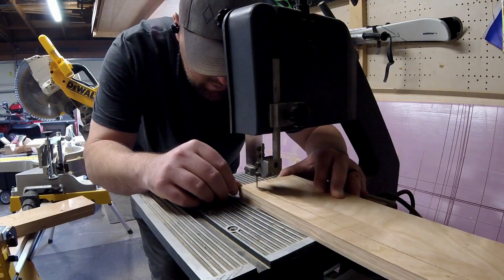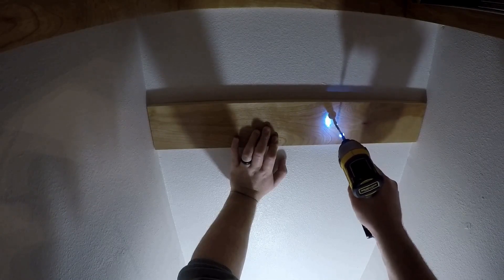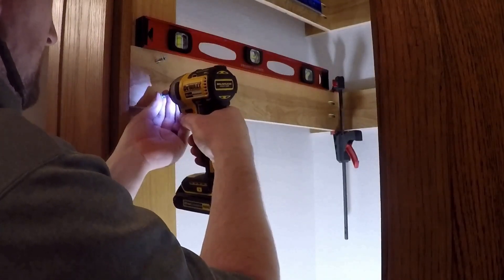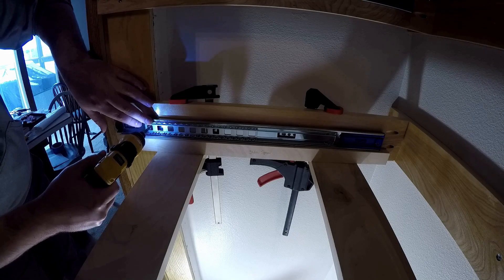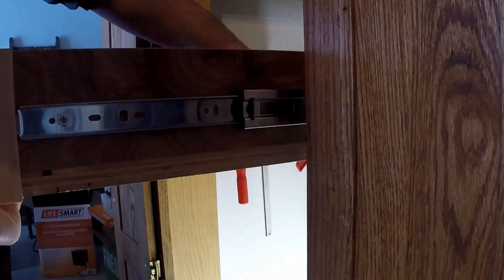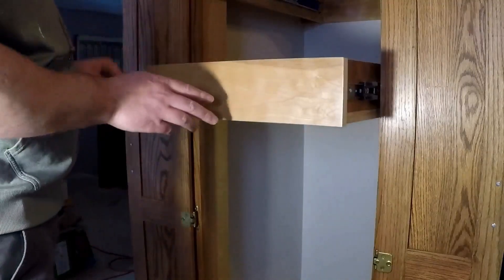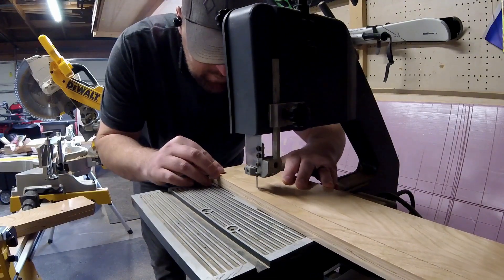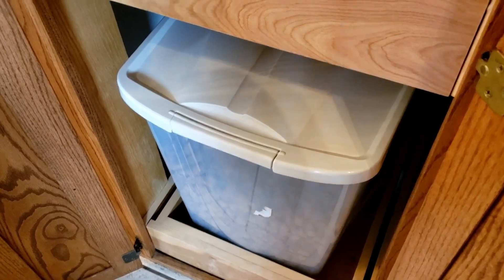Kitchen Pantry Remodel - Part 2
In this video I tackle something that has been bothering me since we moved into our home, the kitchen pantry. Watch as I install new sliding drawers and all of the support structure for our new and much improved kitchen pantry.